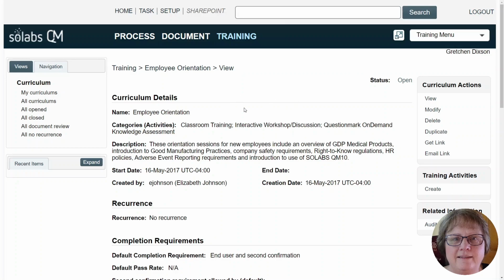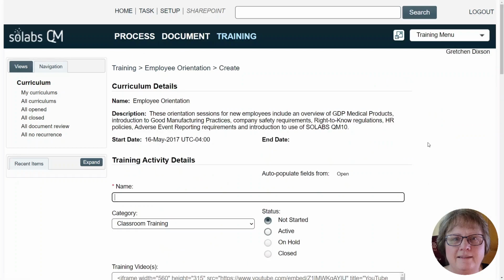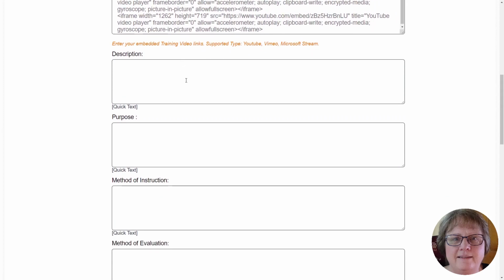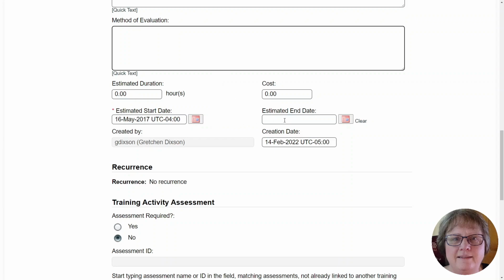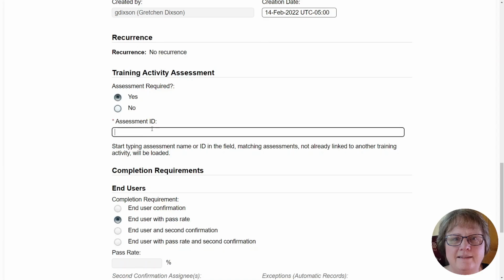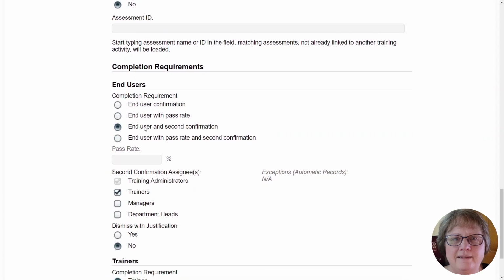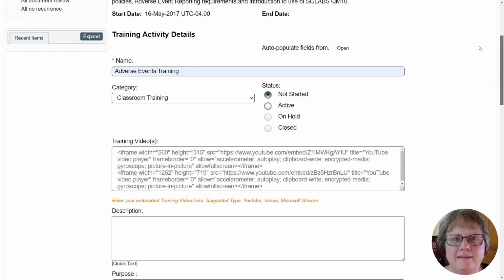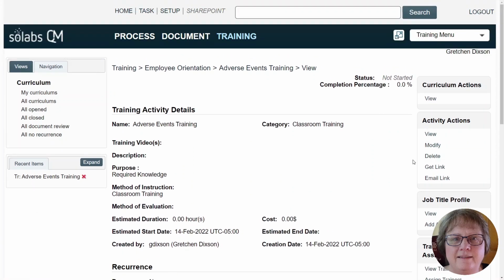Creating a Training Activity With No Recurrence - SOLABS QM10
In today's video, we are discussing how to create training activities without any recurrence setting.

QM10 is an EQMS dedicated to helping Life Sciences companies learn from experience.